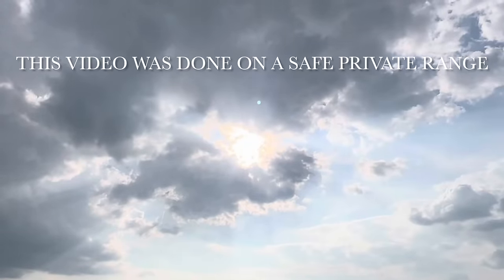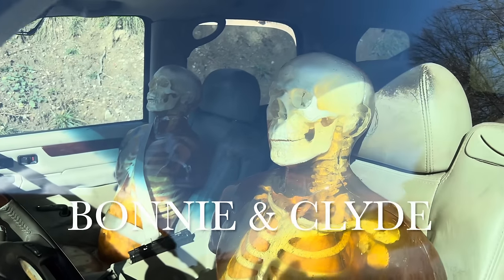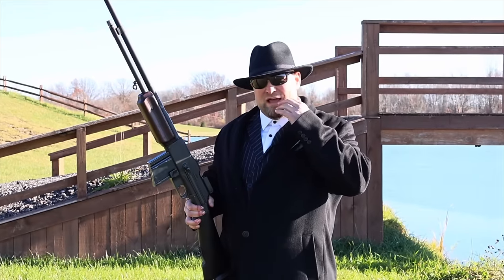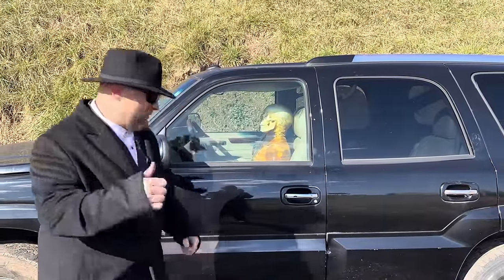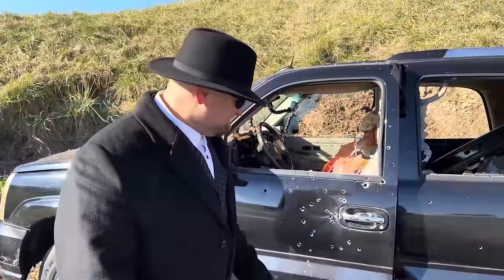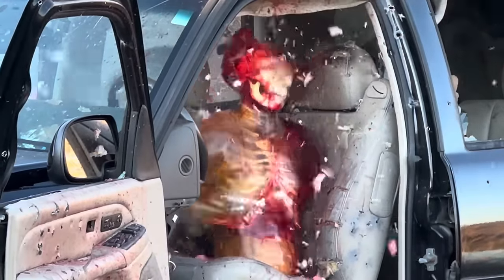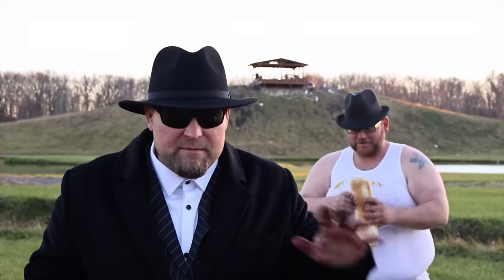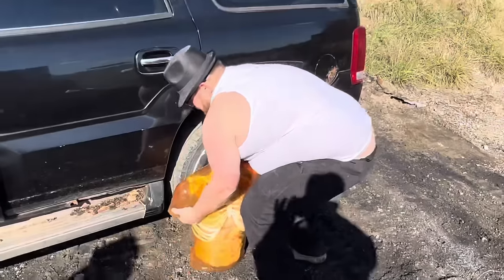What Happened to Bonnie & Clyde? Columbia War Machine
Columbia War Machine brings to you What Happened to Bonnie & Clyde? We recreate their final ambush using a BAR, 1911, 1928 Thompson, M1A1 Thompson, and we even throw the M-134 Mini Gun for some cool little action!